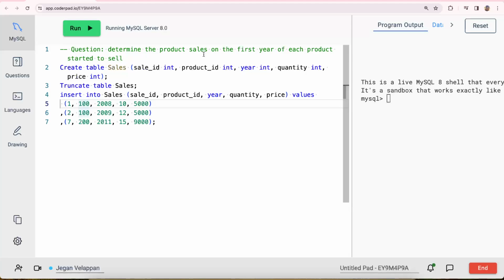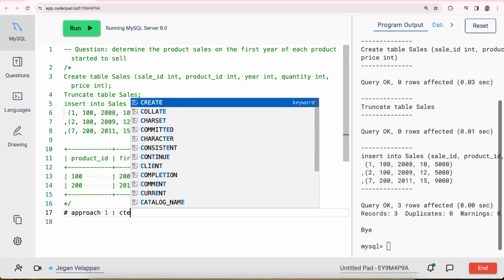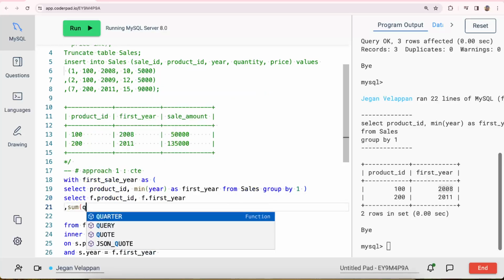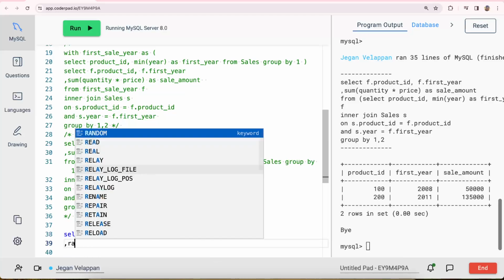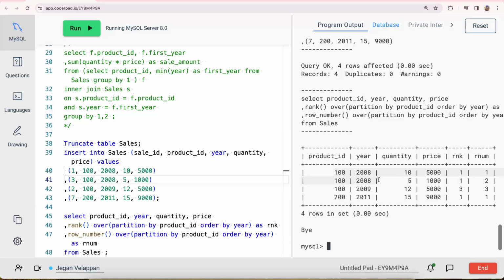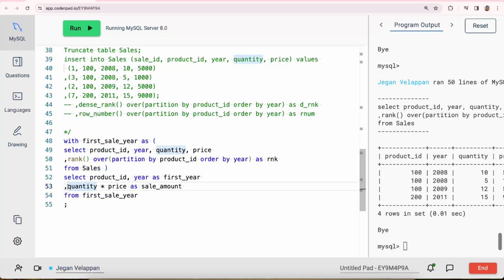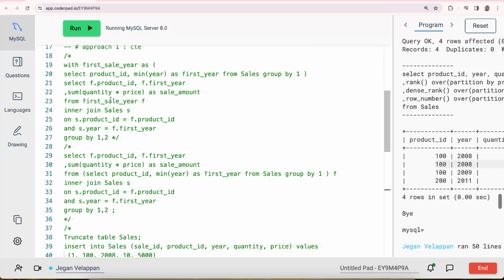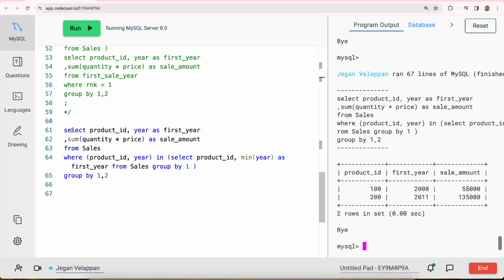Coding Series - SQL : Product Sales On First Year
Video 107: This is the 25rd video of our series "Crack SQL Interview in 50 Questions" and this exercise explore "Sorting and Grouping"

In this video, we delve into the 'Sales' table, aiming to determine the product sales on the first year of each product started to sell

The 'Sales' table features a primary key (sale_id, year) that combines unique values for each row, showcasing sales data for various products over different years.

Our task is to construct a solution that selects the product id, year, and sale amount for the initial year each product was introduced, calculated as the product of quantity and price.

Let's explore three distinct approaches to tackle this challenge:

*** Approach 1: Subquery/CTE Table ***
In this method, we utilize a subquery to identify the first sale year for each product, establishing it as the primary dataset. We then connect this dataset with the 'Sales' table to extract the required data points.

*** Approach 2: Windows Function ***
Here, we leverage the rank() function to determine the first sale year, utilizing the resulting dataset to extract the necessary information.

*** Approach 3: Using IN Clause ***
In this alternative, we opt for the IN clause instead of a Subquery. By obtaining eligible product_id and year combinations through a subquery independent of the main query, we seamlessly acquire the required dataset.

For a comprehensive understanding of these SQL methodologies, please refer to this in-depth explanatory video.